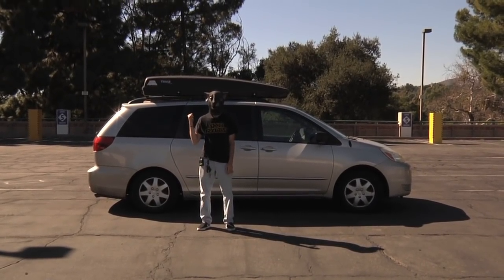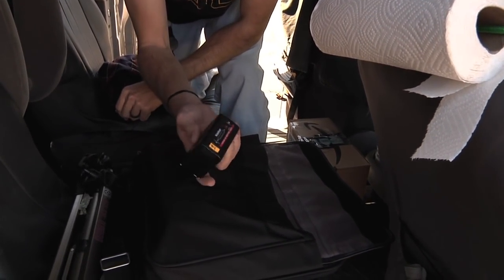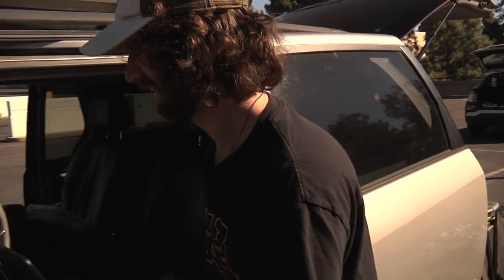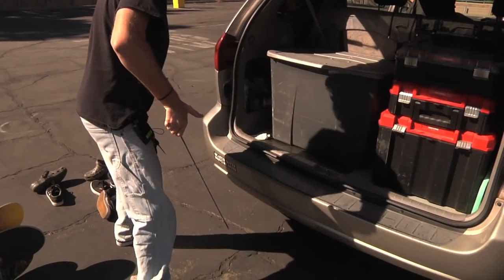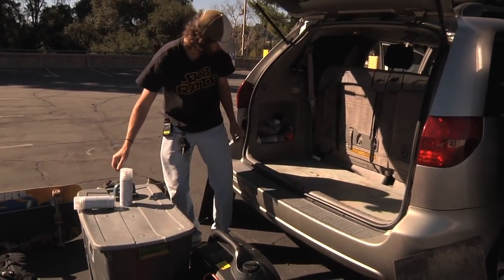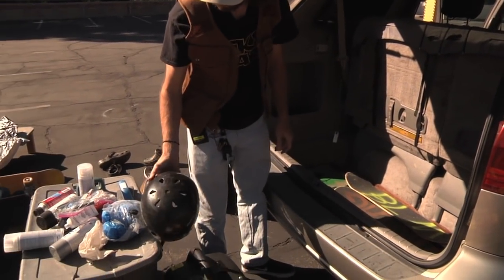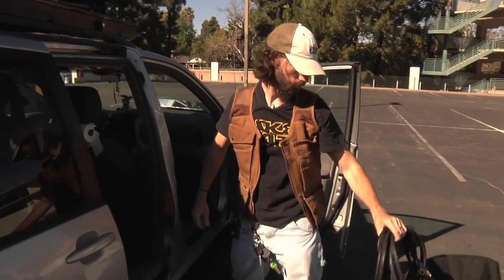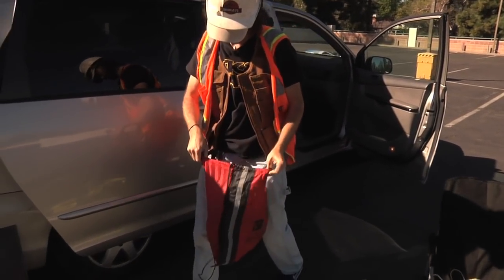The Ultimate Skate Van With Every Tool You Need To Create and Liberate Spots | Sk8rats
Sk8rat head honcho Shane Auckland gives us the exclusive look into his 2005 Sienna minivan with every tool you need to liberate or just straight up create a new skate spot. Check his latest work on Pump Street, Roof Rats, and Meow’s Skate And Create video! May the force be with you.